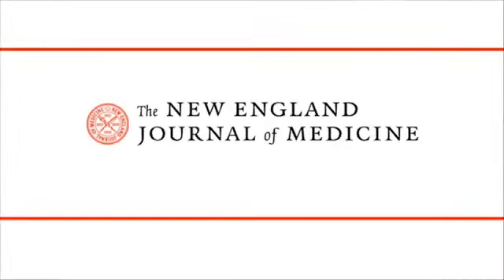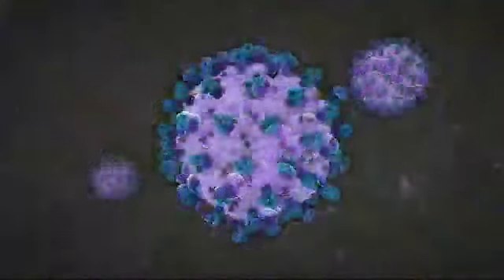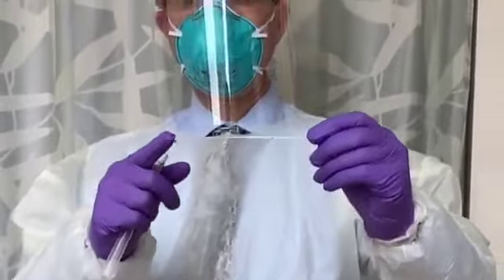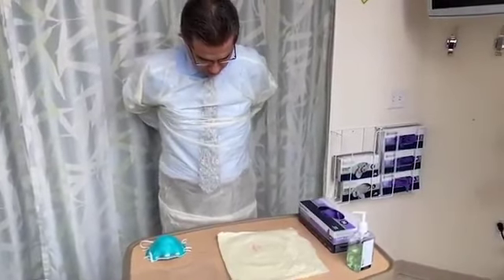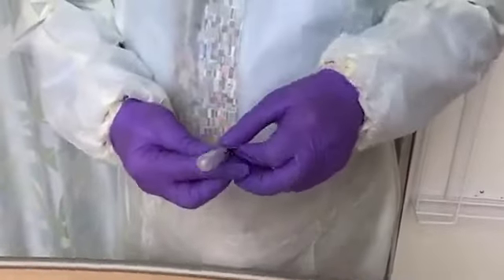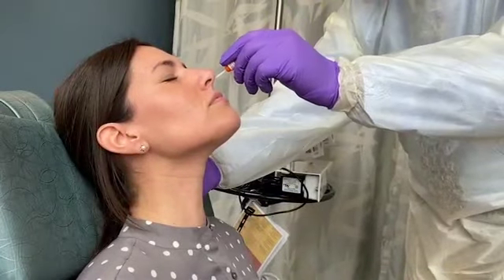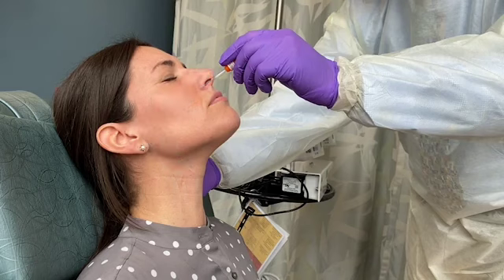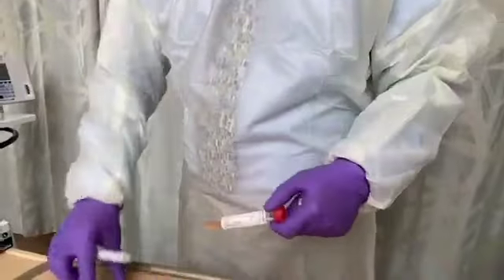Ideal way to take Nasopharyngeal Swab in COVID Patients | Dr. Atul Patil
It is an excellent video from NEJM to demonstrate how to take Nasopharyngeal Swab in COVID Patients.

For more information related to it, you can contact Dr. Atul Patil, a well-known Cardiologist in Nashik by visiting his website.